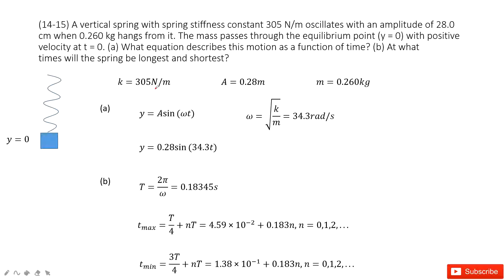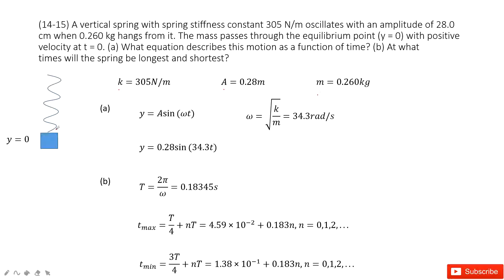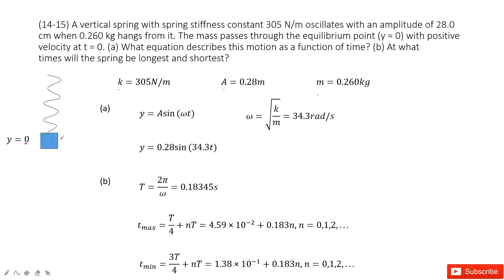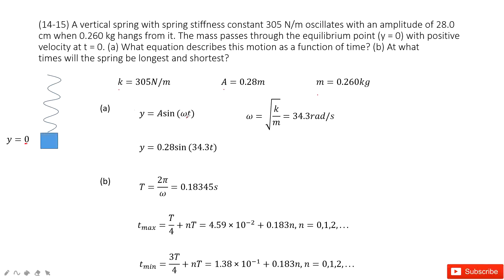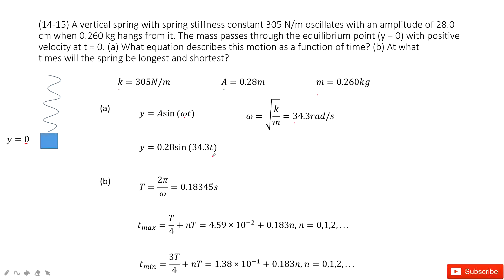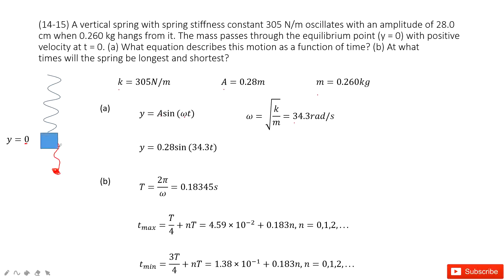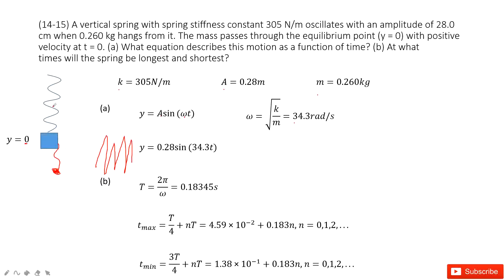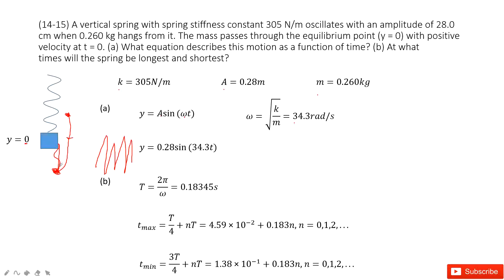(14-15) A vertical spring with spring stiffness constant 305 N/m oscillates with an amplitude of 28.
(14-15) A vertical spring with spring stiffness constant 305 N/m oscillates with an amplitude of 28.0 cm when 0.260 kg hangs from it. The mass passes through the equilibrium point (y = 0) with positive velocity at t = 0. (a) What equation describes this motion as a function of time? (b) At what times will the spring be longest and shortest?